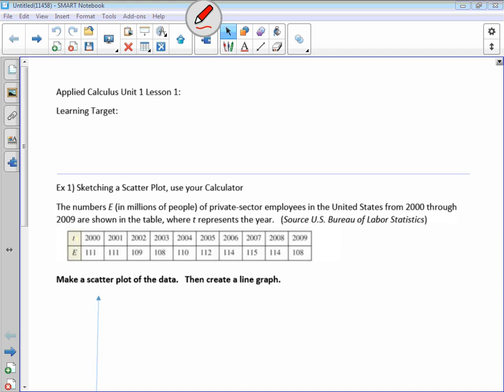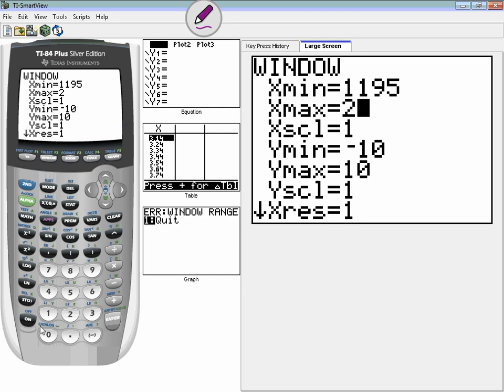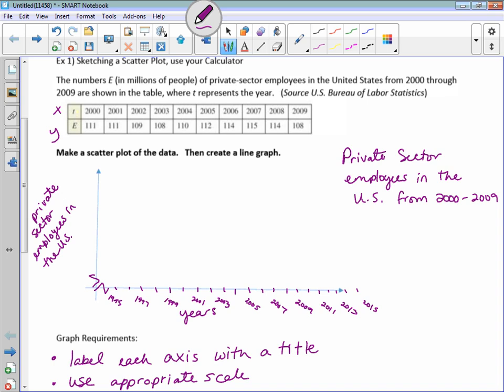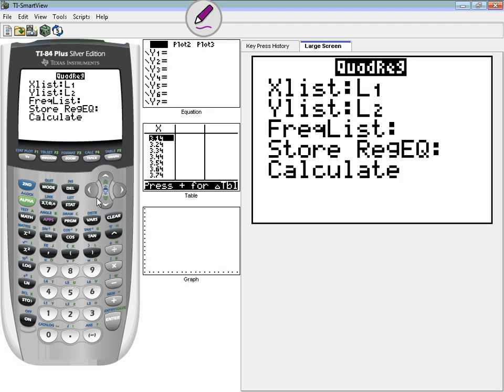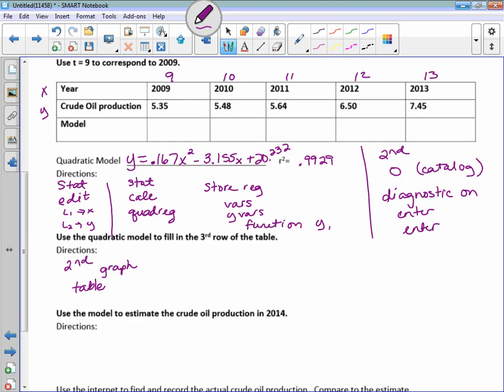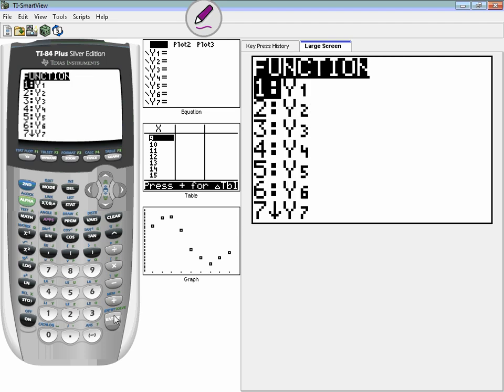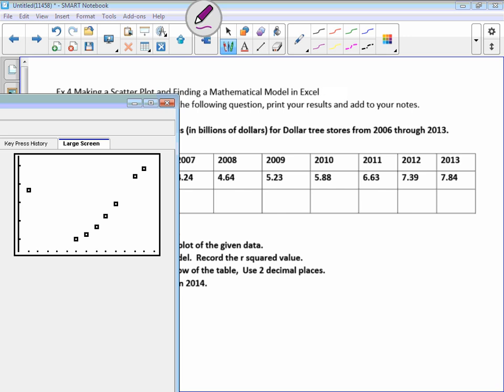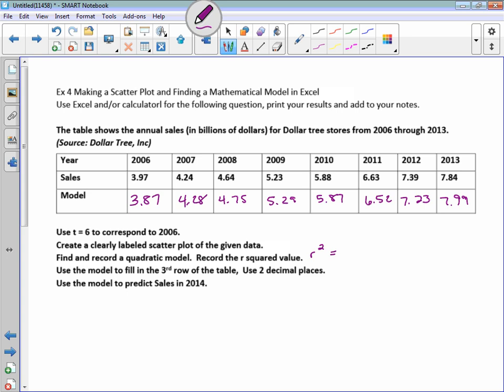lesson 1 notes video